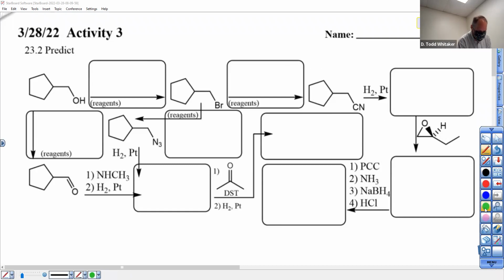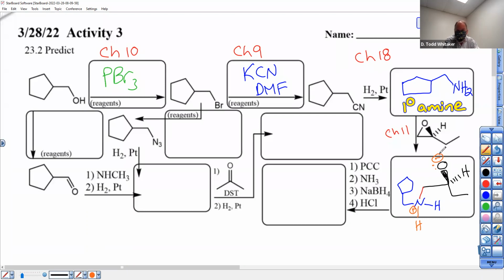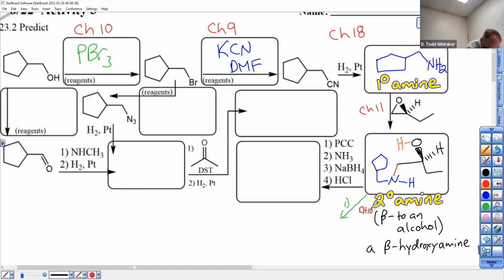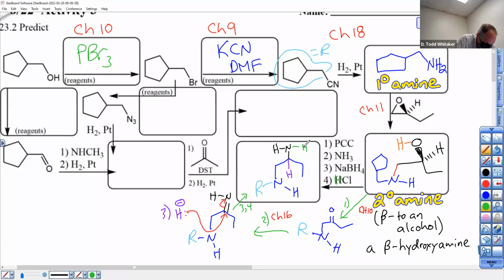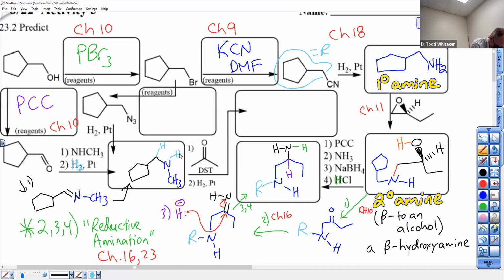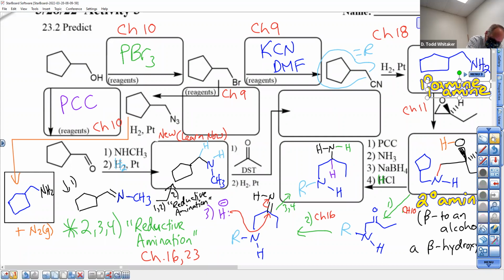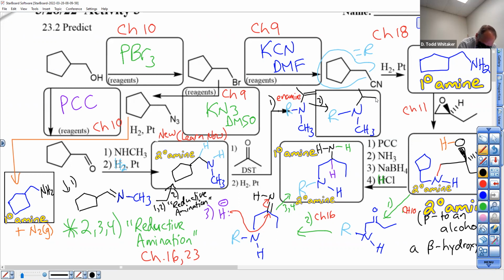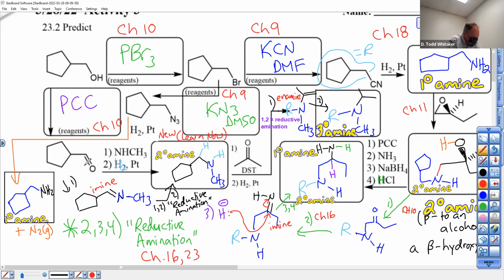c242w22ch23 2 ReviewReactionsThatMakeAmines